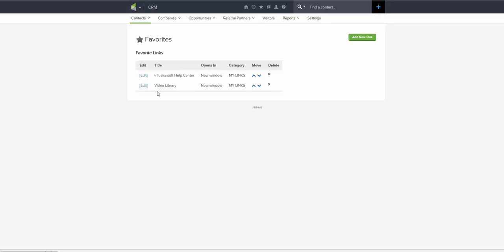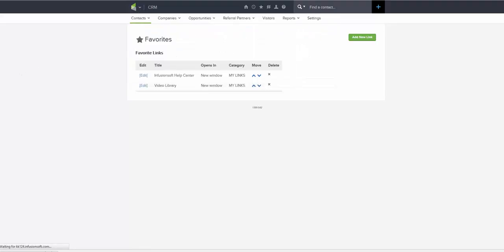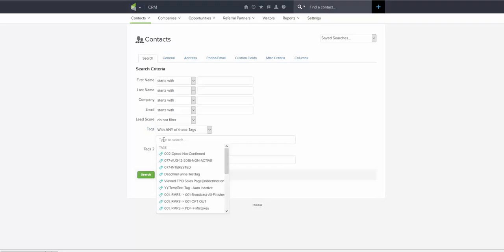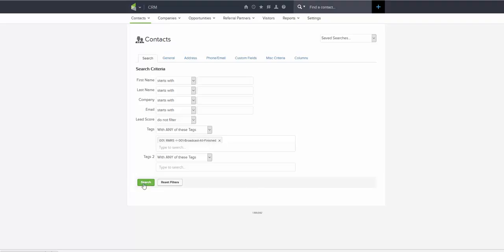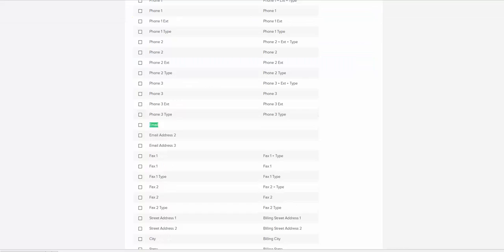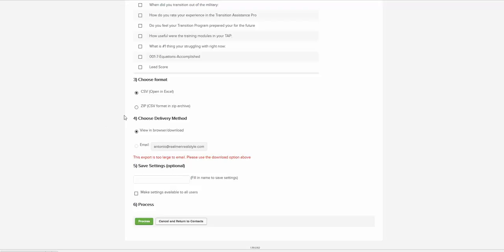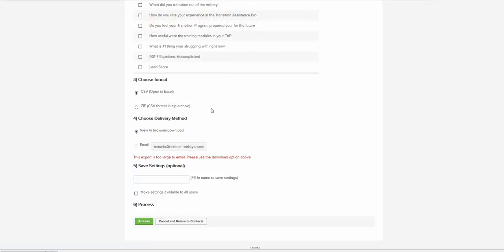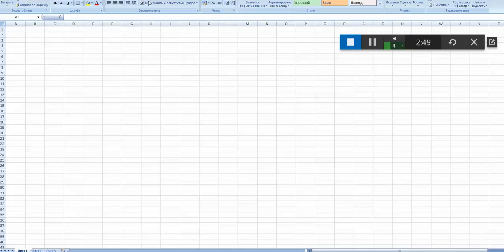Infusionsoft - Export List Of Contacts